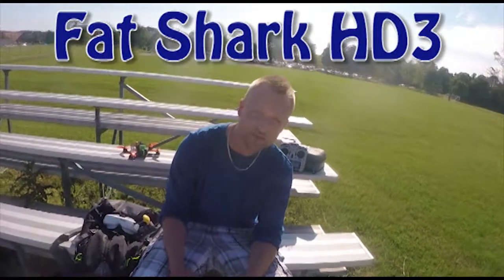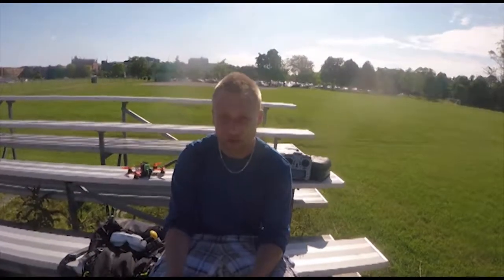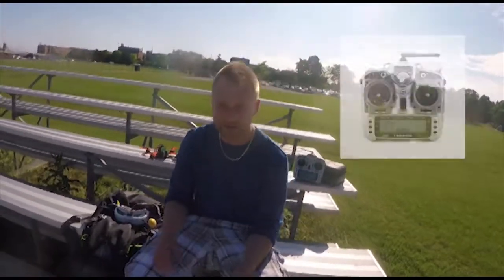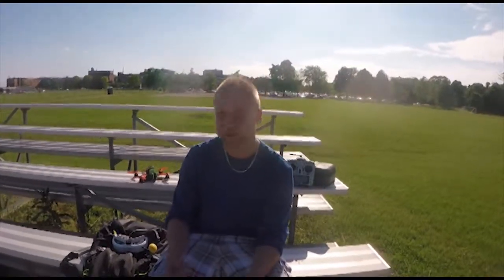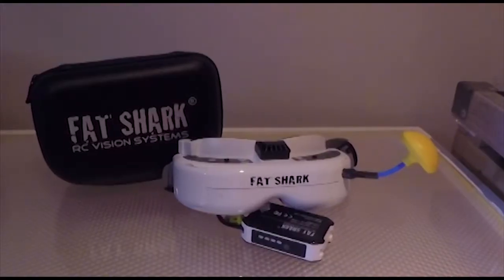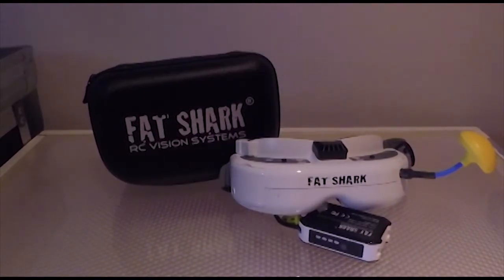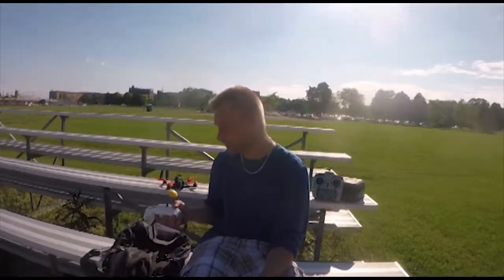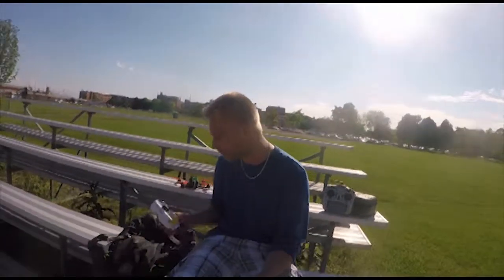Fatshark HD3 Review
Best FPV Goggles - FatShark HD3. The screen is huge and it will make you a better pilot. You just have to be willing to pay the price. I bought my from Rotor Geeks in Toronto, Canada